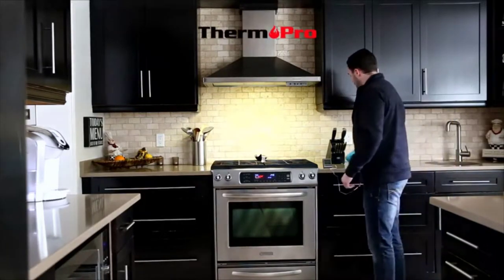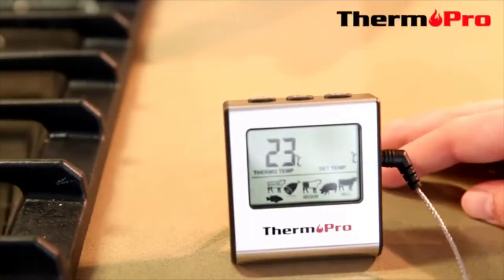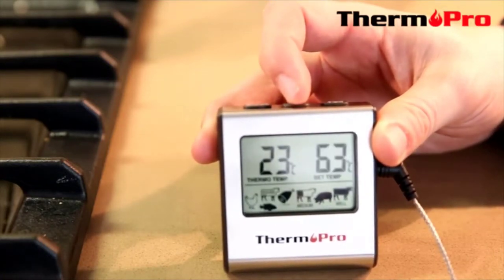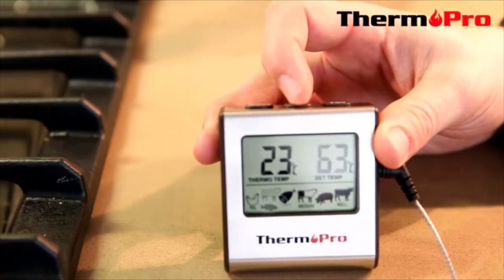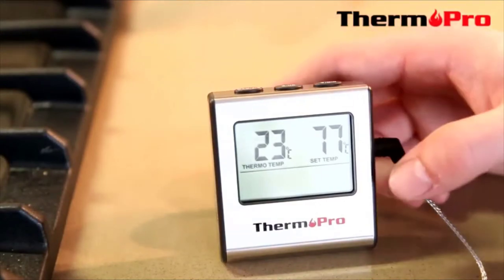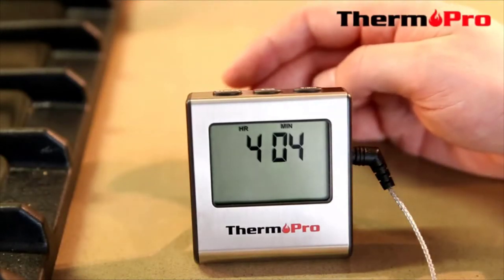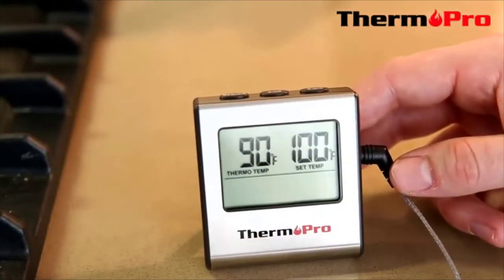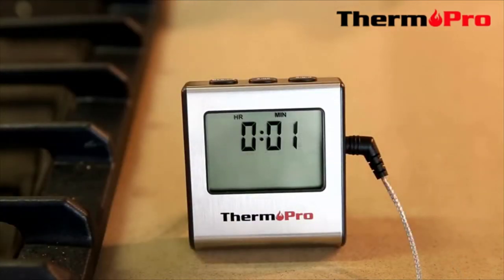Best Oven Thermometer Reviews 2019: Top 4 Recommended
Best Oven Thermometer Reviews 2019

1. ThermoPro TP-16 Large LCD Digital Cooking Food Meat Thermometer for Smoker Oven Kitchen Candy
2. Instant Pot Duo Mini 3 Qt 7-in-1 Multi- Use Programmable Pressure Cooker
3. iDevices Kitchen Thermometer
4. ThermoPro TP20 Wireless Remote Digital Cooking Food Meat Thermometer with Dual Probe

An oven thermometer is the only reliable way to know what's happening inside your oven - With the use of an Oven Thermometer, temperatures can be checked to insure it remains consistent throughout the baking or roasting time.